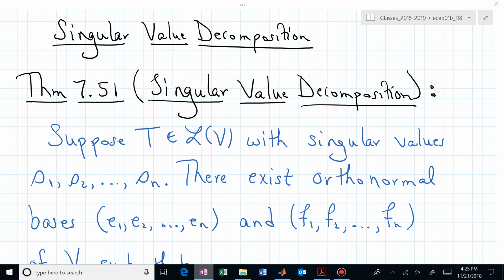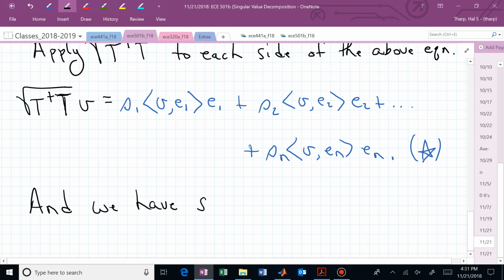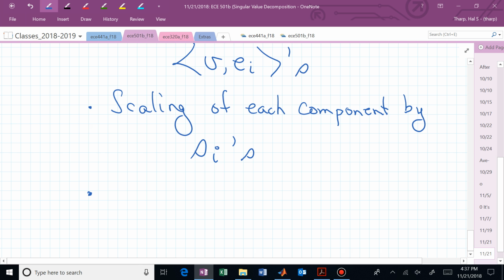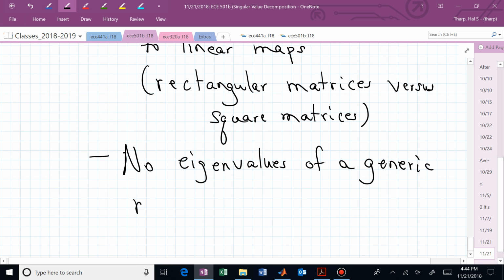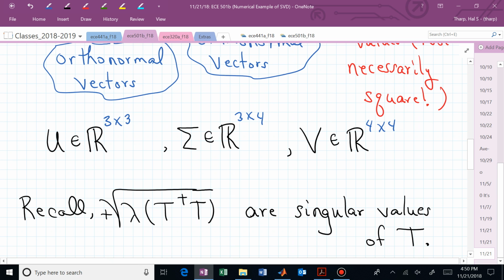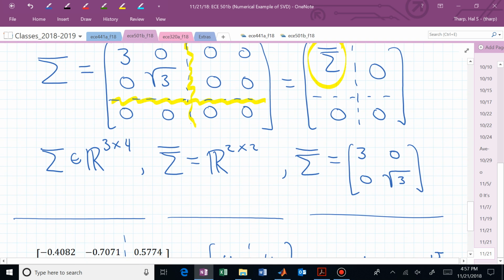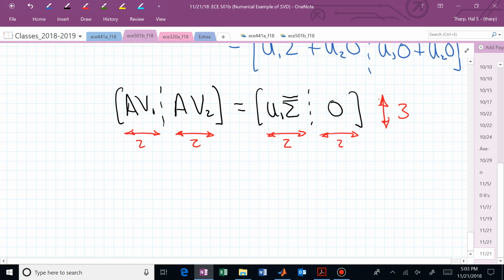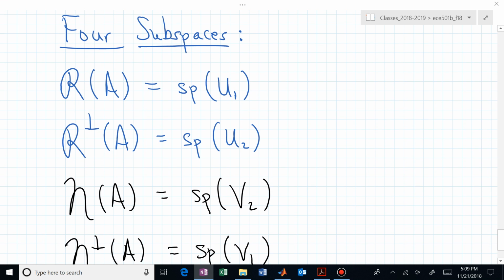ece501b_11_21_2018b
ECE 501B

Video 9.5: Singular Value Decomposition.